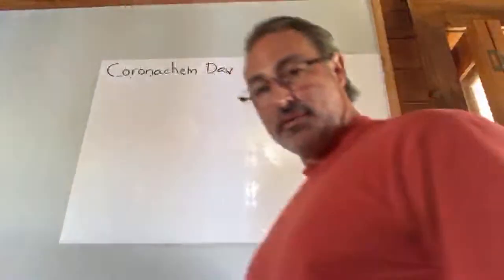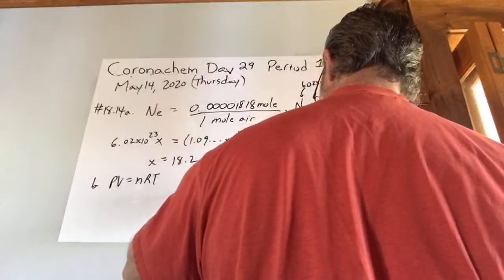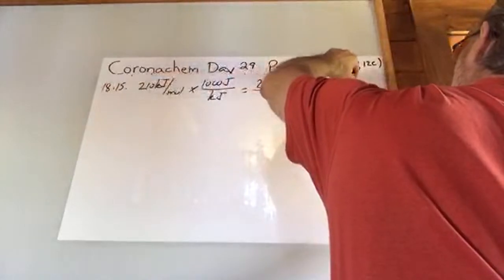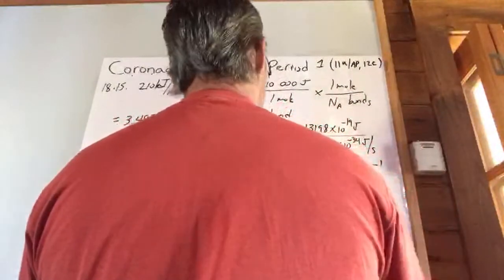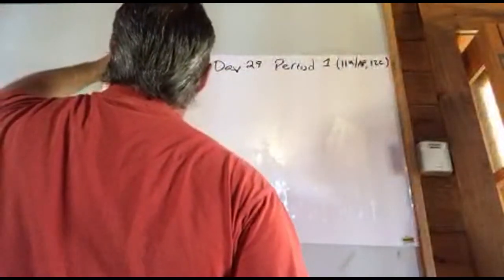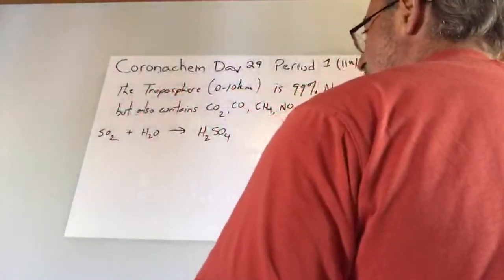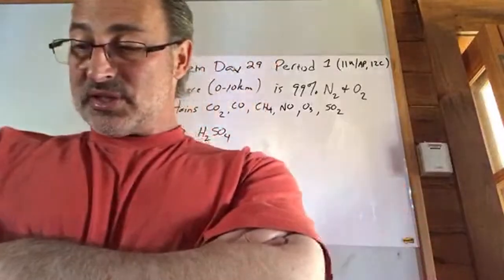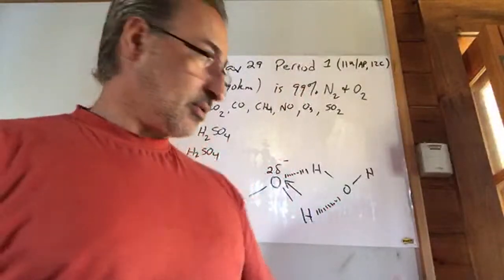Coronachem: Day 29, P1 (11U/AP, 12C)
A continuation of the notes about atmospheric chemistry.